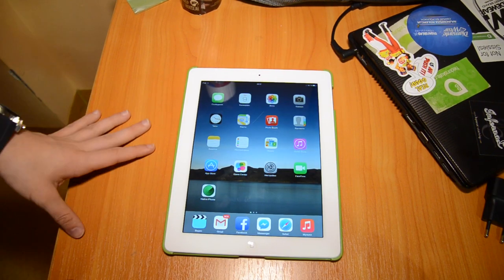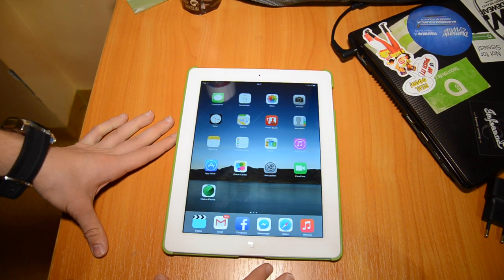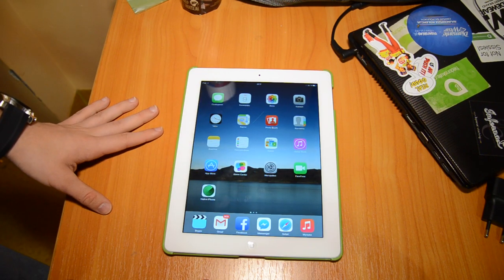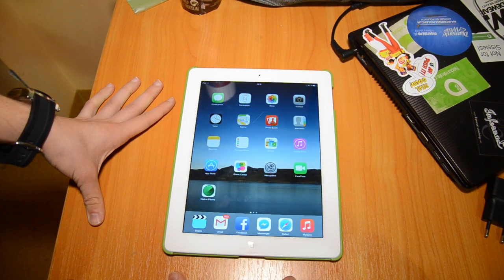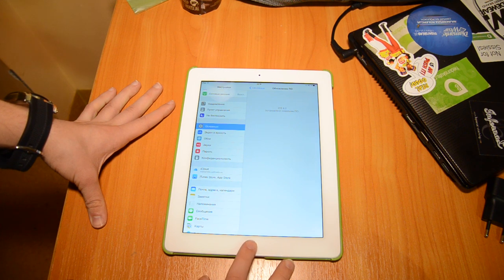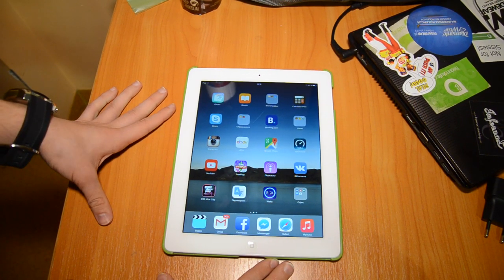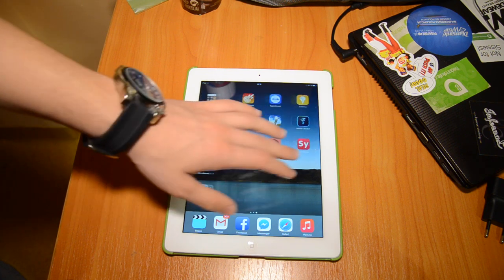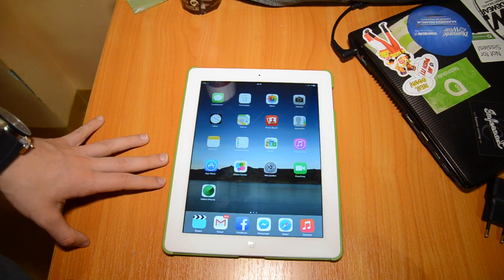No apple watch app for Ipad ? my opinion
Apple has released the apple watch app for iPhones but what about iPads?? I hope they will release this for Ipad,if not,then hackers its your turn !!